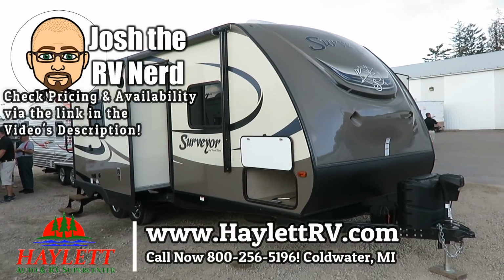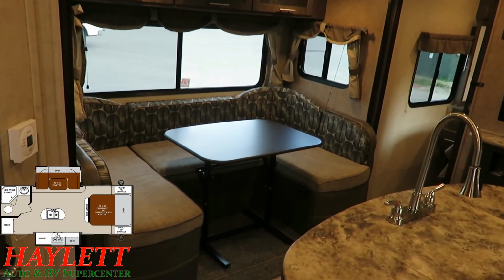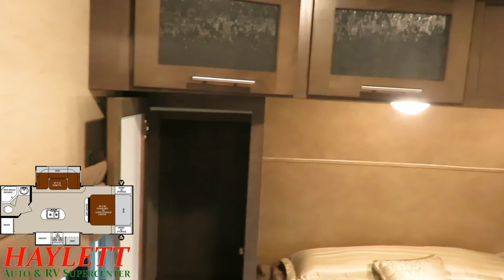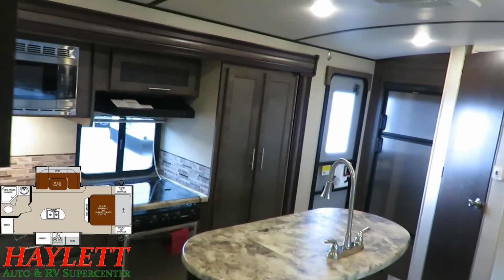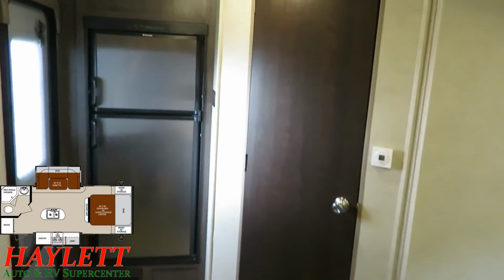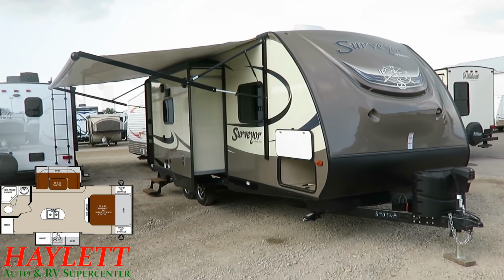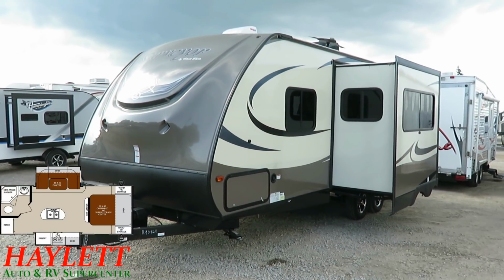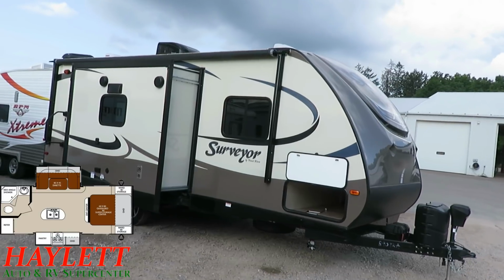(Sold) 2016 Surveyor 226RBDS Shorter Island Kitchen Ultralite Used Couple's Camping Travel Trailer